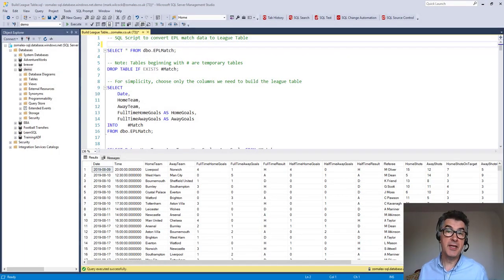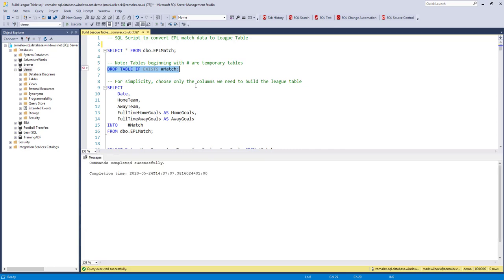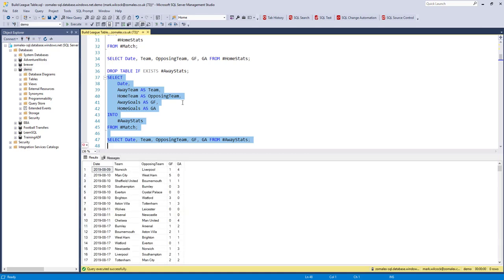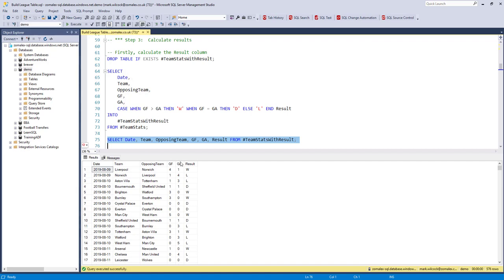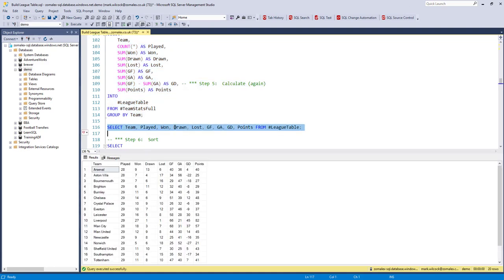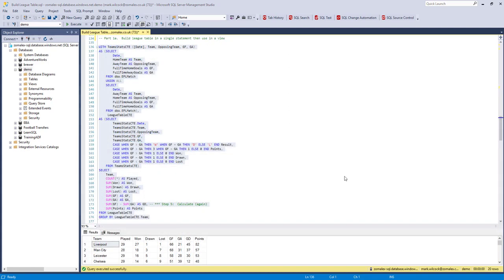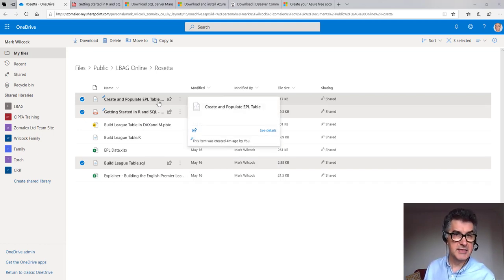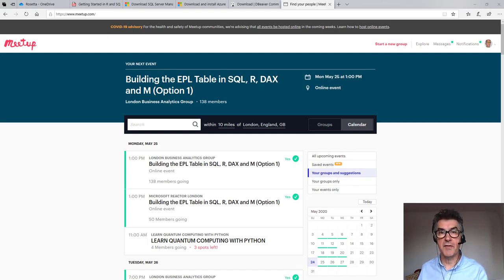Shape data in SQL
We use SQL, a language of relational databases, to transform a dataset of football matches played in this season’s English Premier League into a results table.

The datasets and course materials used in the examples are in the "Rosetta" folder.

Other videos demo the same task in R, Python, DAX and Power Query (M).